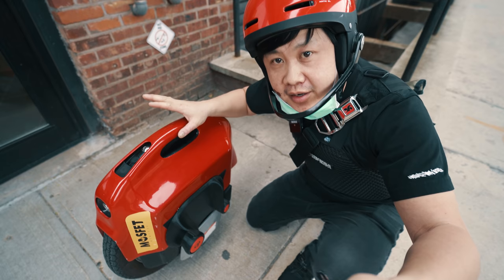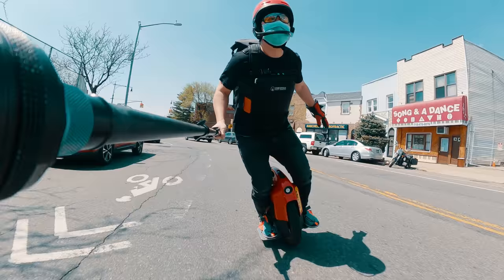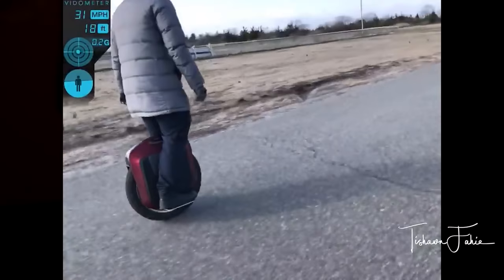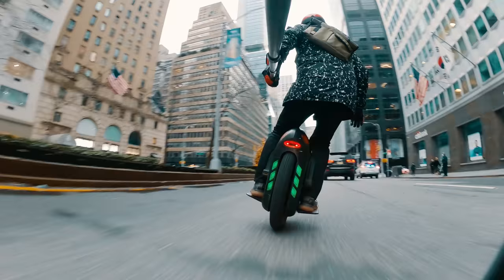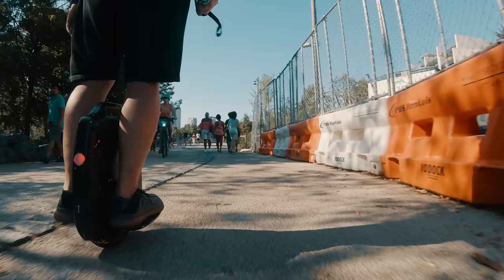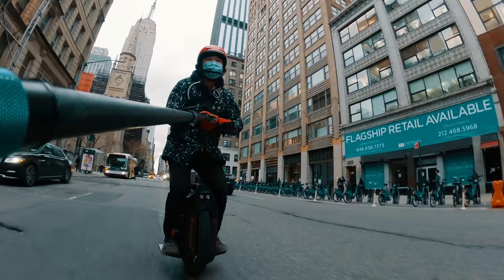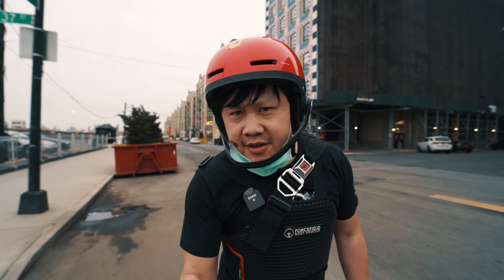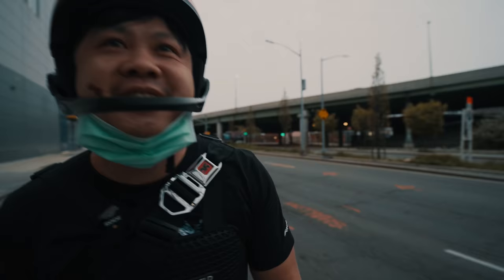The Insane Road to the 60mph Electric Unicycle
Why Electric Unicycle riders are risking it all in the pursuit of the ultimate speed and our next speed frontier; the 60mph wheel!

Episode 83- Is it an obsession? Is it just me? Or perhaps there's a more practical explanation for the need for an electrical unicycle that can break the highway speed limit? This week, we talk about the favorite subject of any EUC rider, the impossible dream of a 60mph wheel and what it means.

Pays me a few dollars at no cost to you, and help fund my wheel purchases for more reviews!

Helmets:
POC Artic SL Spin
(My old helmet) Bern WINTER WATTS for daily rides

Cheaper alternative: Hillbilly Wrist Guard Gloves

Jacket & bags:
Recommended- Dainese Rhyolite (updated version of my jacket)
Leatt dual axis knee / shin guards

Video Gears-
GOPRO MAX- Updated version of the Fusion I use
GOPRO HERO9- Best action cam on the market
FeiyuTech WJ2X gimbal- Keep your cam level, super compact
Canon M6 Mark ii- Love my new upgraded Mirrorless!!